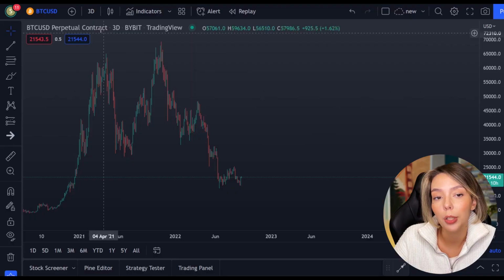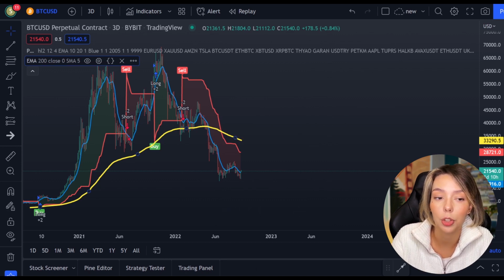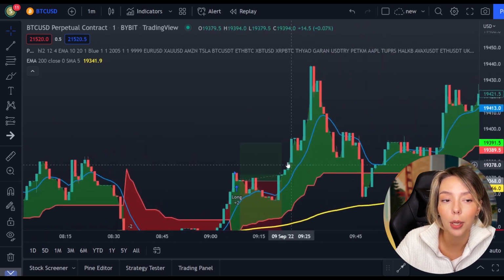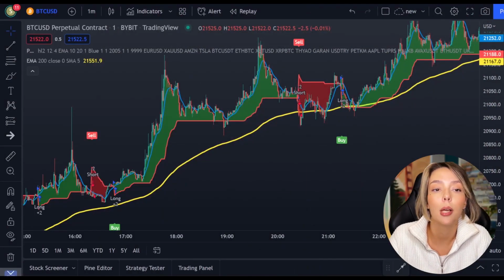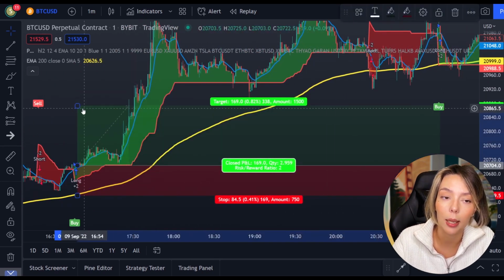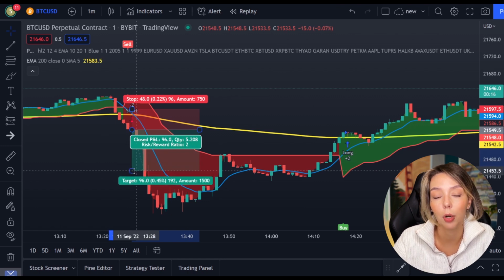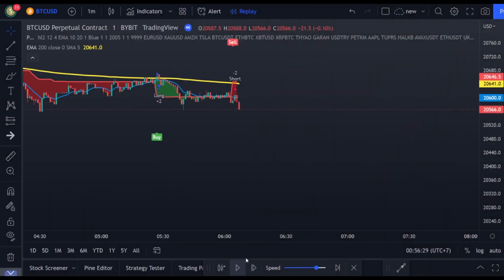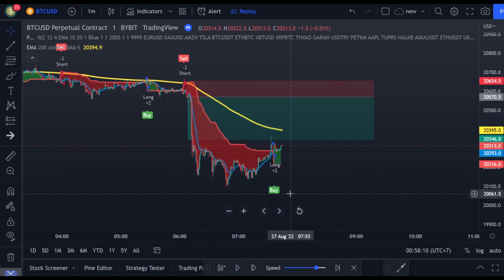Binance Future Trading Strategy - Easy Profitable Strategy For Future Trading